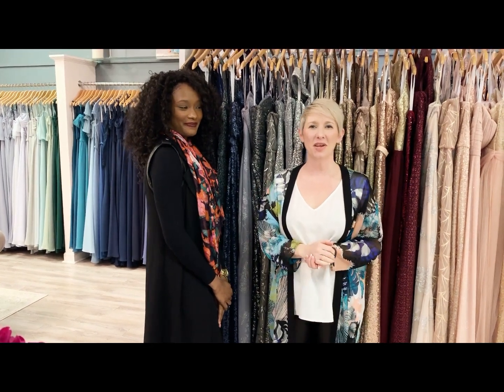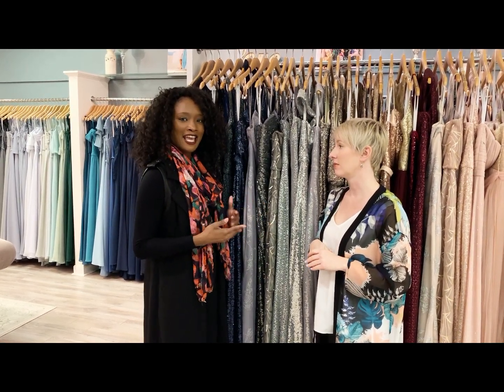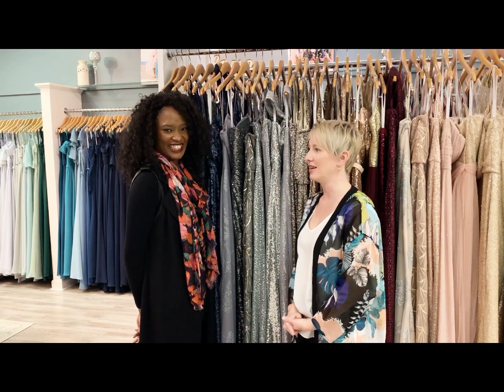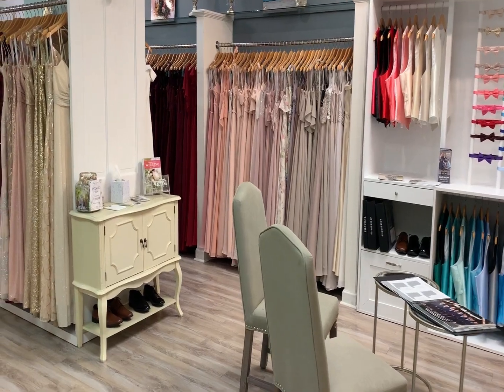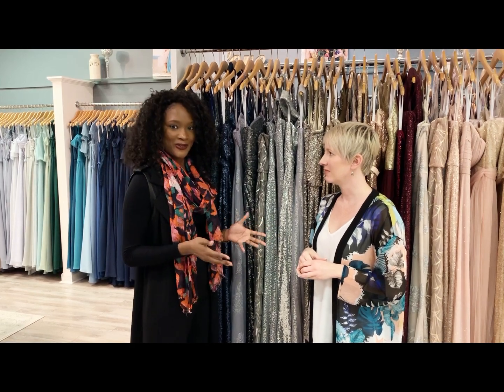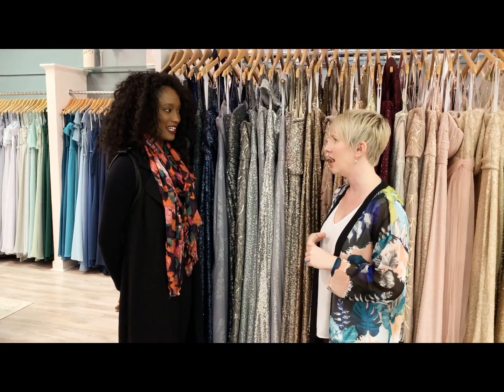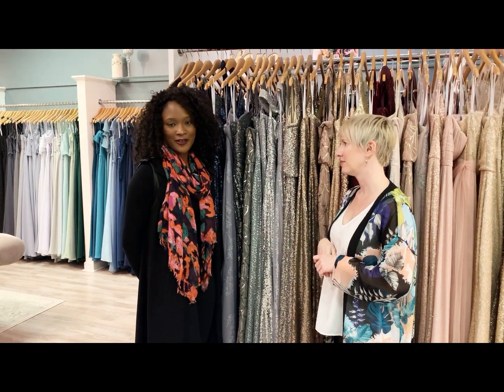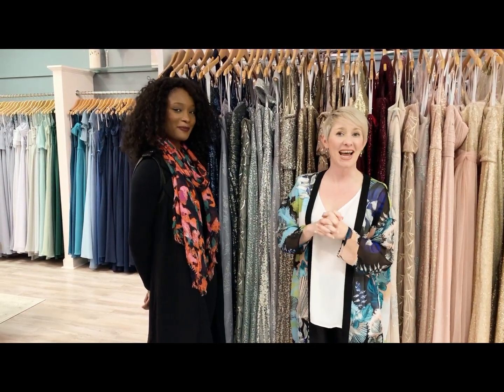I Do Shop Talk Episode 7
Amber and special guest, Brittany talk about Bridesmaids! Should you really shop in store as opposed to online? How does special ordering work? Watch and find out!